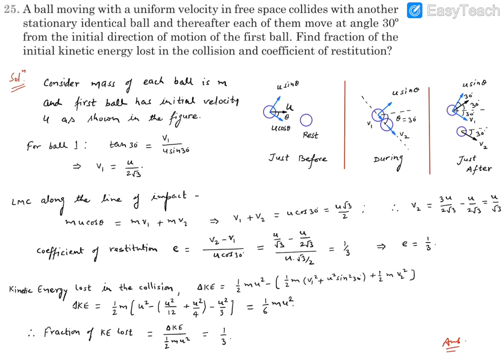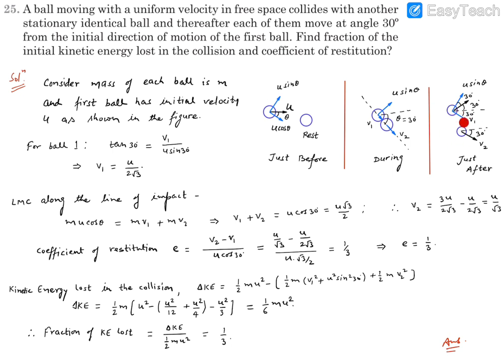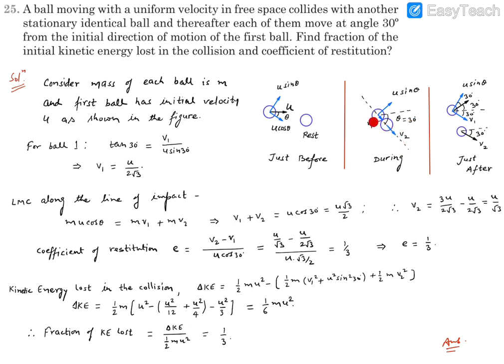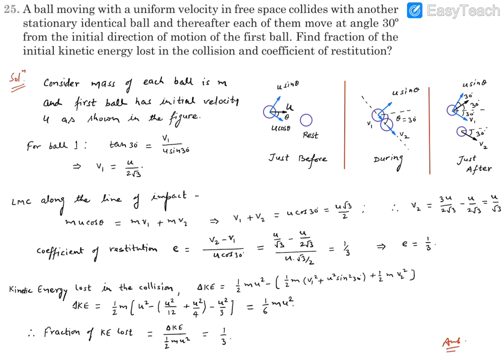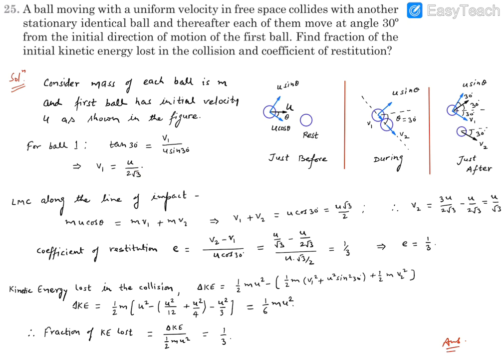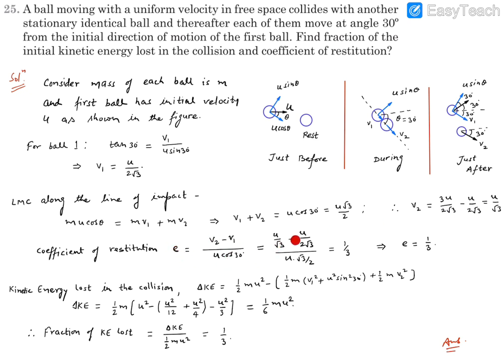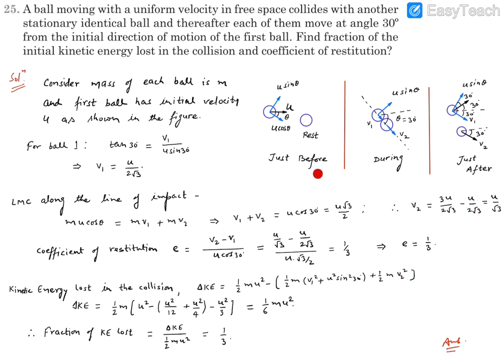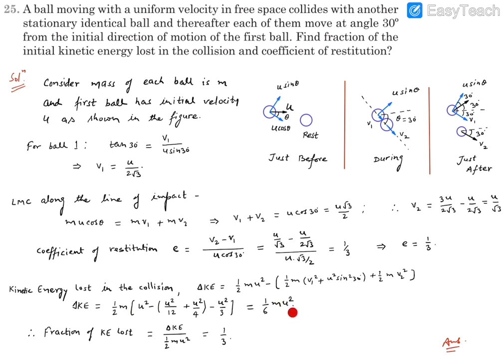Pathfinder Impulse & Momentum BYU 25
A ball moving with a uniform velocity in free space collides with another stationary identical ball and thereafter each of them move at angle 30 degree from the initial direction of motion of the first ball. Find fraction of the initial kinetic energy lost in the collision and coefficient of restitution ?